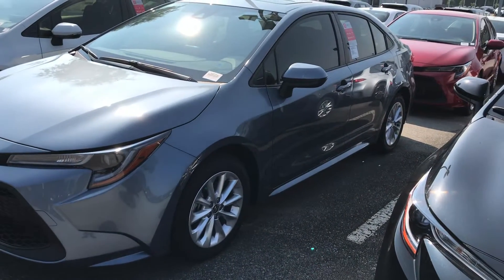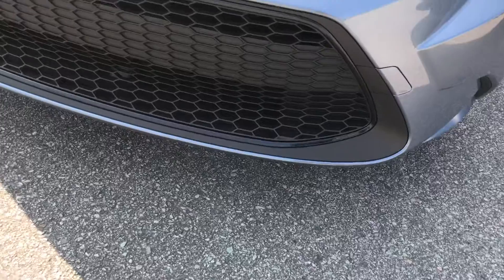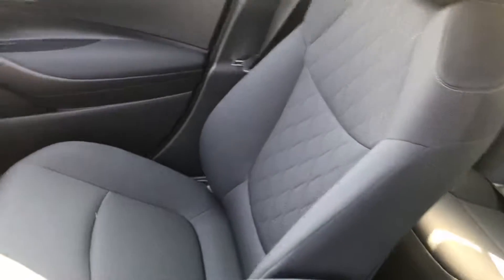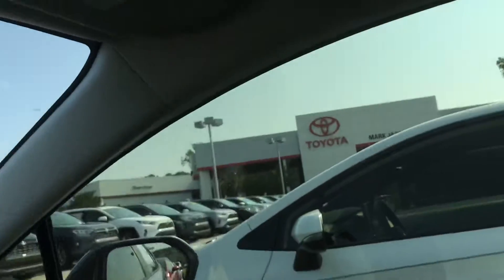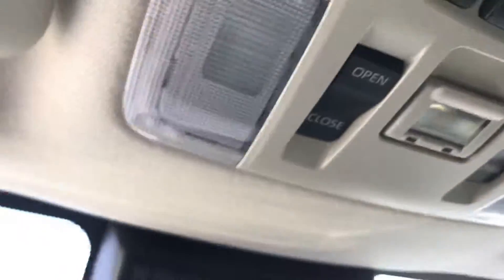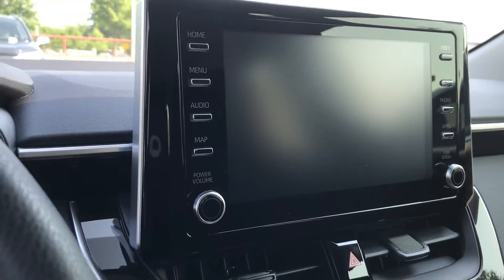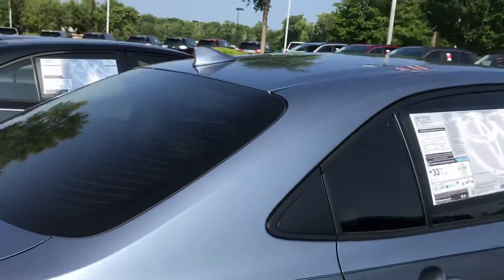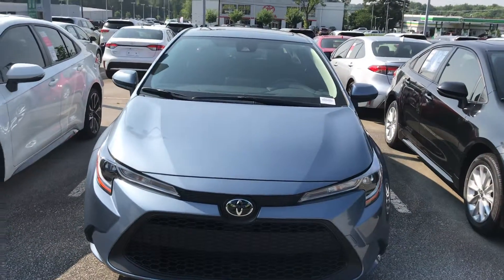2020 Corolla SE - John